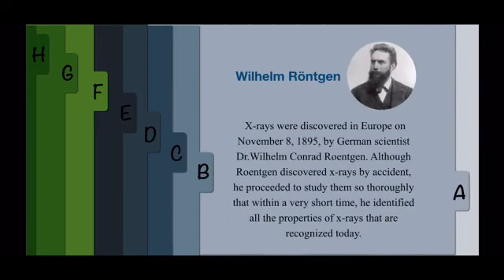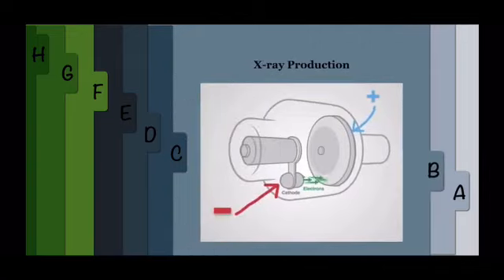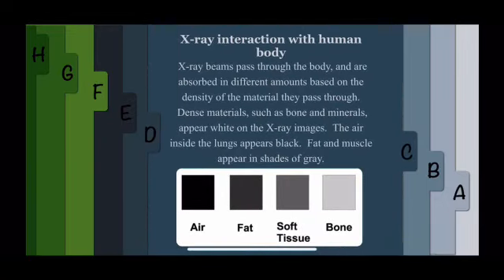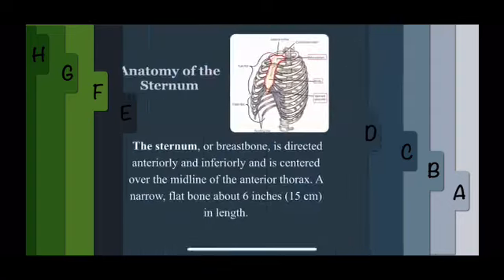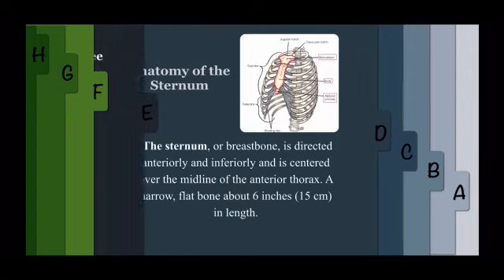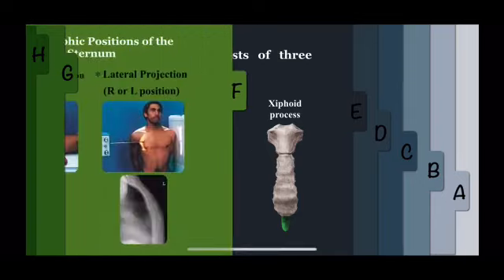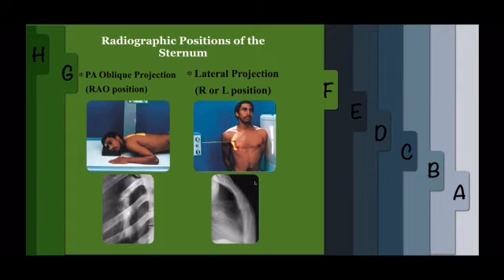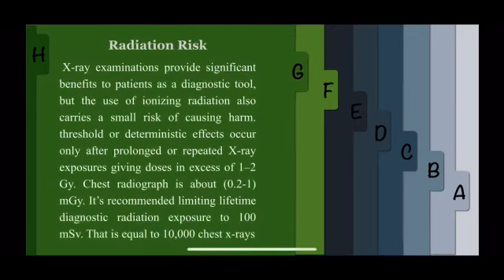تقنية_المستقبل (علياء تكليف حمزة) قسم تقنيات الاشعة/ المرحلة الثانية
قدمت لنا موضوع:
‏X-ray of the Sternum
تناولت فيه نبذة عن مكتشف أشعة X-ray, وكيفية تكوين هذه الاشعة في انبوب الاشعة في الجهاز، وأيضا الوضعيات التصويرية الخاصة بتصوير عظم القص، وأخيرًا مخاطر أشعة X-ray على المريض عند تصوير الصدر.